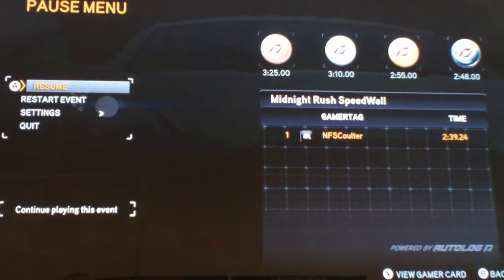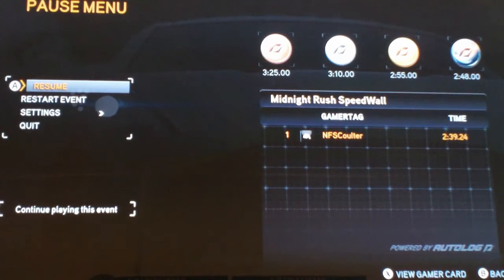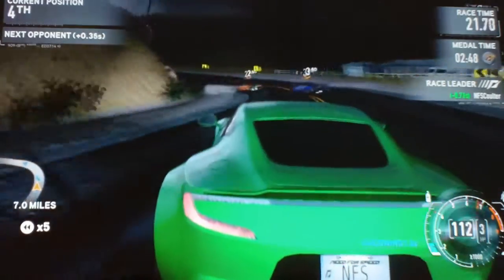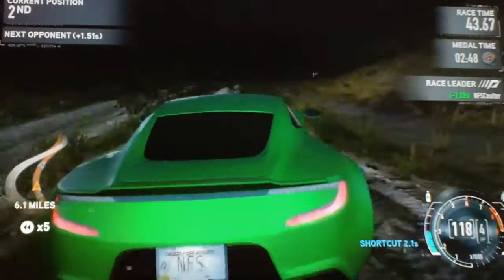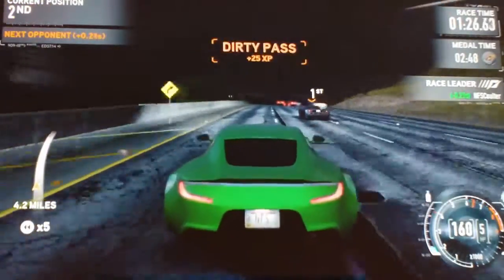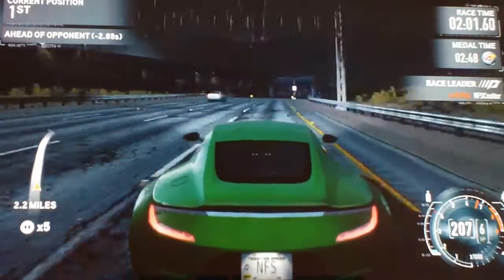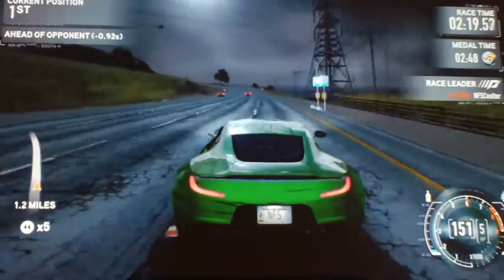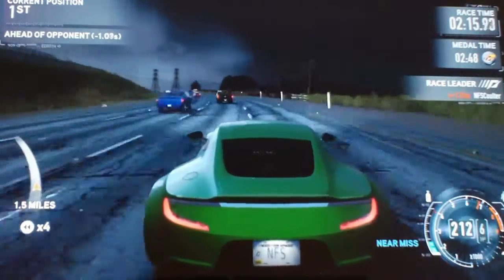Need for Speed The Run Time Attack Community Challenge - Midnight Rush!